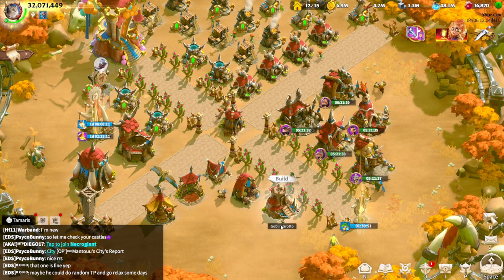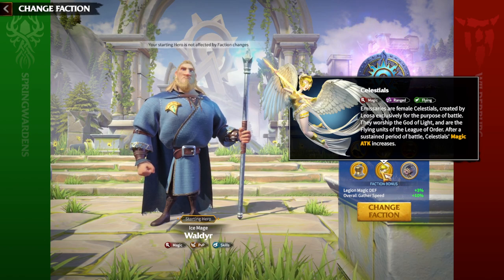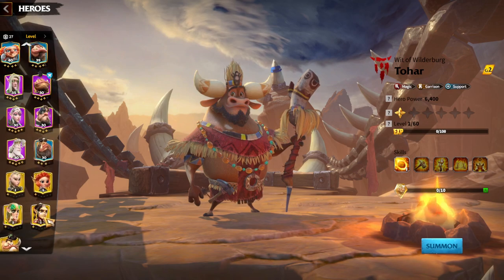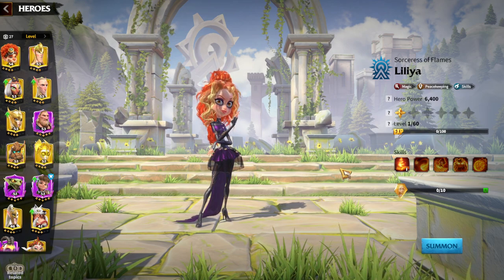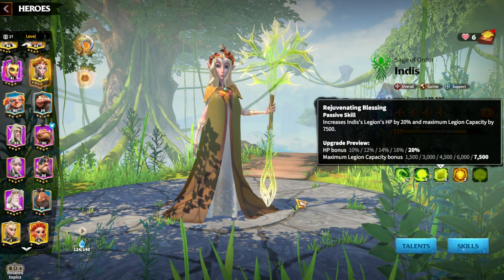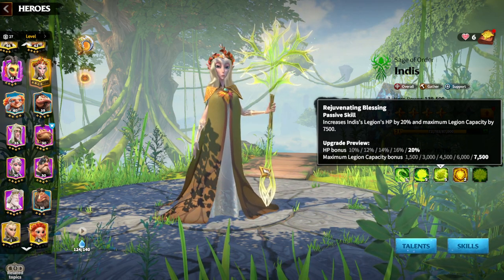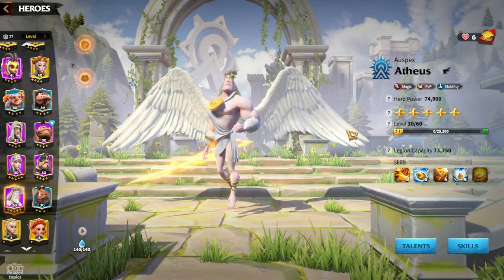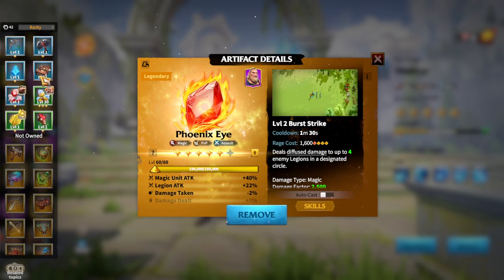Ultimate Mage Guide Call Of Dragons (Hero Pairs, Artifacts, War Pets, Season Talents)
Welcome, adventurers, to the mystical realm of Call of Dragons! In this comprehensive guide, we delve deep into the arcane secrets of mastering the mage class. Whether you're a seasoned sorcerer or a novice spellcaster, this video is your essential companion on the path to greatness.

Unlock the full potential of your mage with expert insights on hero pairs, essential artifacts, formidable war pets, and invaluable season talents. From unleashing devastating spells to mastering battlefield tactics, we've got you covered every step of the way.

Key Topics Covered:

Harnessing the Power of Hero Pairs: Discover synergistic combinations that amplify your mage's strengths and dominate the battlefield.

Unveiling Ancient Artifacts: Explore the mystical artifacts that enhance your magical prowess and turn the tide of battle in your favor.

Commanding War Pets: Forge unbreakable bonds with powerful creatures that aid you in your quest for glory and conquest.

Mastering Season Talents: Learn to adapt your strategies with seasonal talents that provide unique advantages in the ever-changing landscape of war.

Whether you're seeking to rise through the ranks of the mage hierarchy or simply looking to hone your skills, this guide is your roadmap to success in the world of Call of Dragons.

Join us on this epic journey as we uncover the secrets of magic and become legends in the realm of dragons. Don't miss out on this essential guide for all aspiring mages!

0:00 Intro
0:39 Faction
2:12 Hero Pairs
15:35 Artifacts
20:50 War Pets
24:10 Season Talents
26:50 Final Thoughts